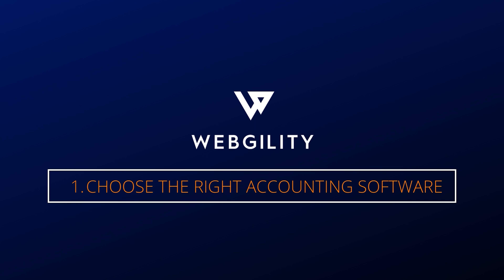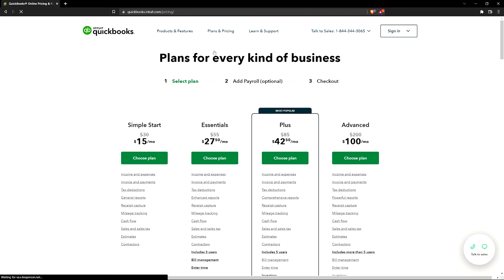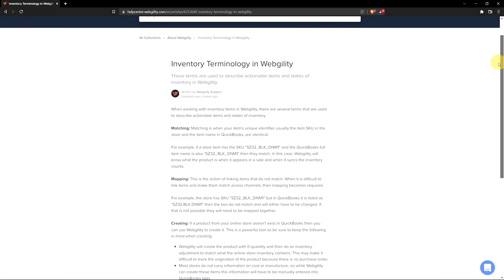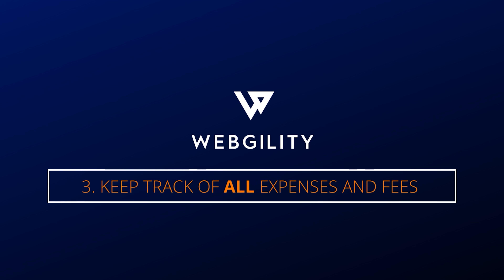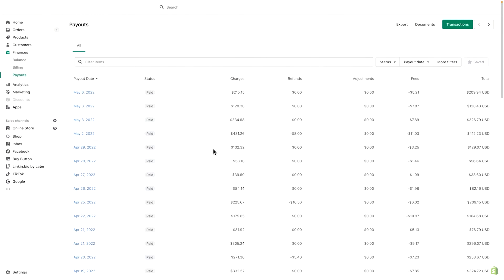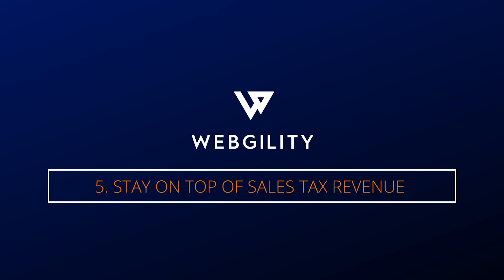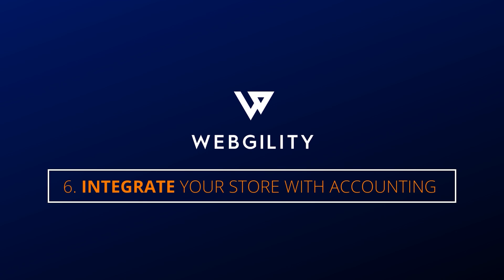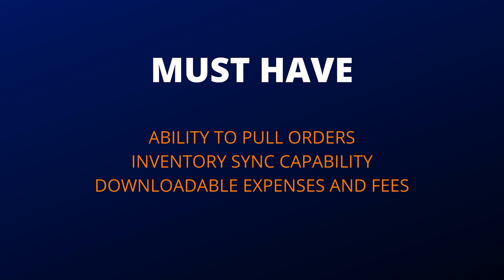eCommerce Accounting: Best Practices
Get ahead of the game with these easy tips to sort our your books.

Being prepared is key when it comes to accounting, and while this list isn't all encompassing, it should at least start you off on the right foot.

Got questions? for more walkthroughs.

Want to look at snagging Webgility's powerful software for your team?